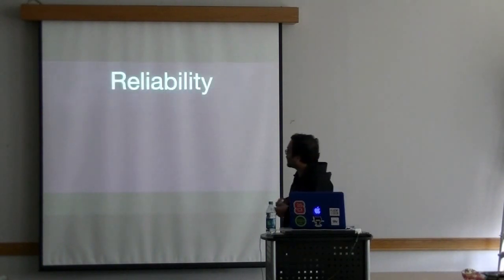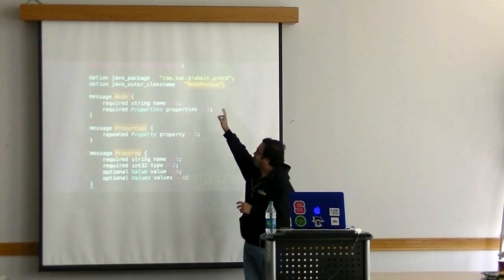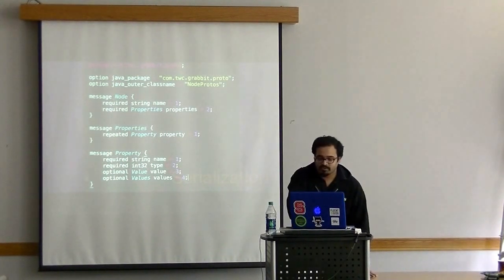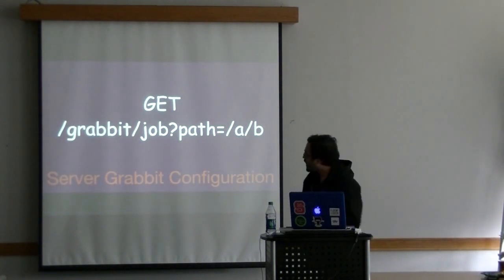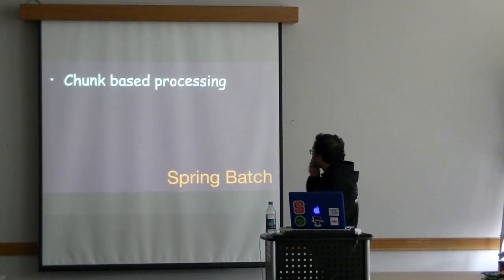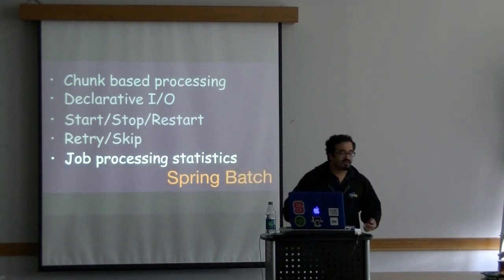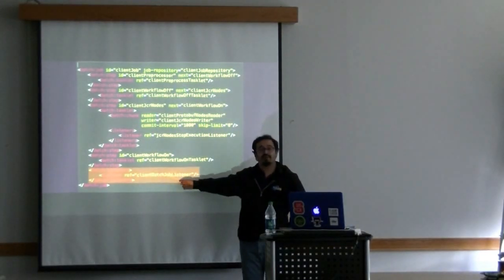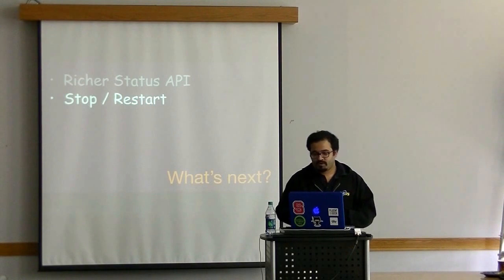Grabbit - A Fast Content Sync Tool for AEM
@ iCiDIGITAL inc.